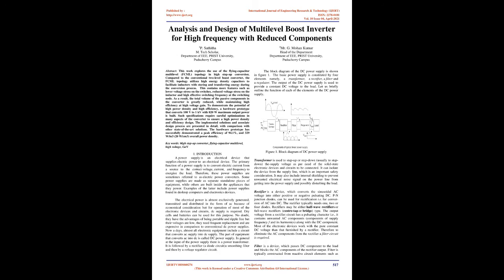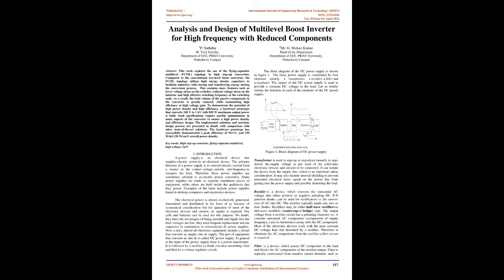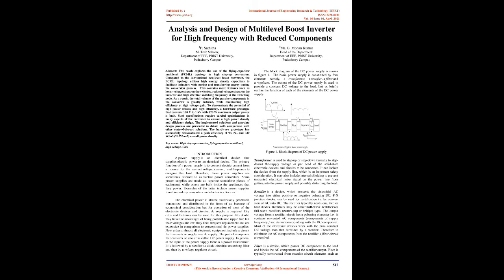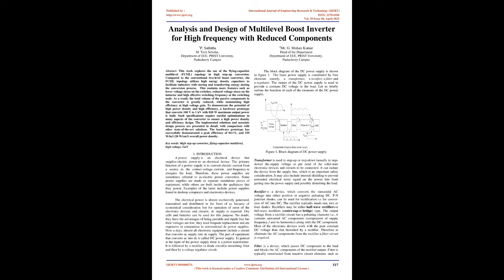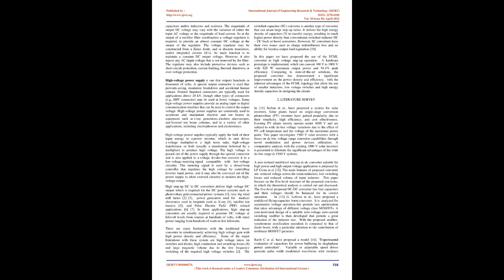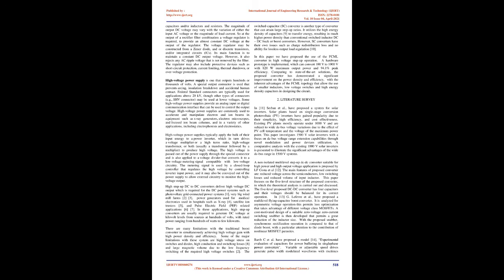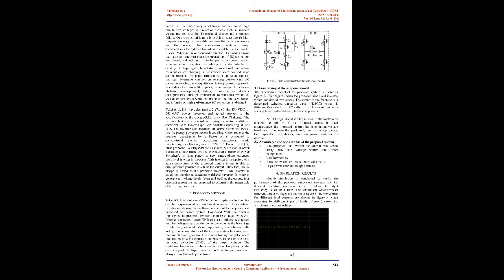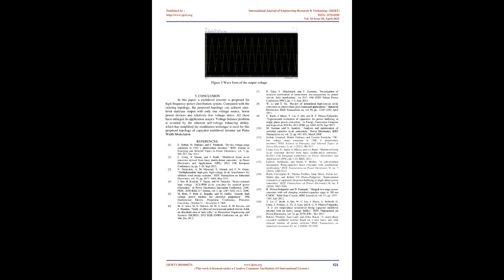Analysis and Design of Multilevel Boost Inverter for High frequency with Reduced Components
P. Sathitha , G. Mohan Kumar

This work explores the use of the flying-capacitor multilevel (FCML) topology in high step-up conversion. Compared to the conventional two-level boost converter, the FCML topology utilizes high energy density capacitors to facilitate inductors with storing and transferring energy during the conversion process. This contains more features such as lower voltage stress on the switches, reduced voltage stress on the inductor and high effective switching frequency at the switching node. As a result, the total volume of the passive components in the converter is greatly reduced, while maintaining high efficiency at high voltage gain. To demonstrate the potential of high power density and high efficiency, a hardware prototype that converts 100 V to 1 kV with 820 W maximum output power is built. Such specifications require careful optimizations in many aspects of the converter to ensure a high power density and efficiency design. The implemented solutions and associate design process are presented in detail, with comparison with other state-of-the-art solutions. The hardware prototype has successfully demonstrated a peak efficiency of 94.1%, and 329 W/in3 (20 W/cm3) overall power density.